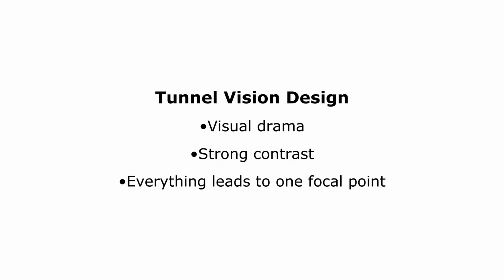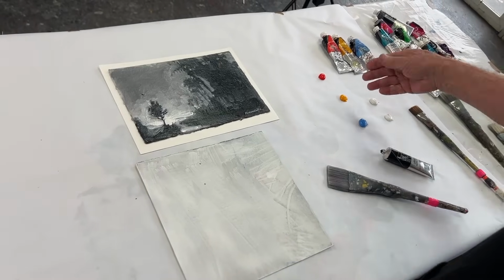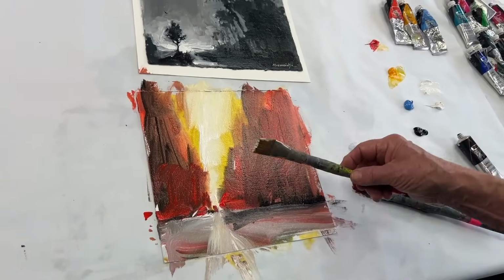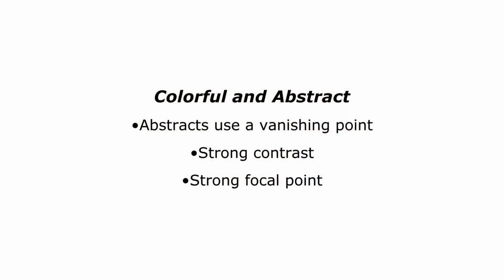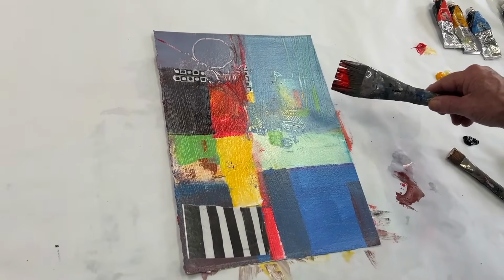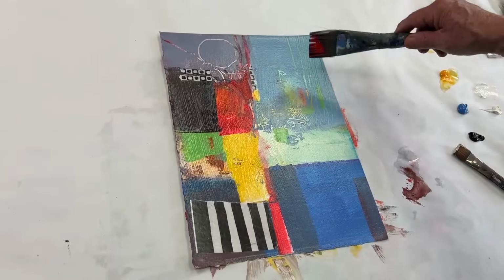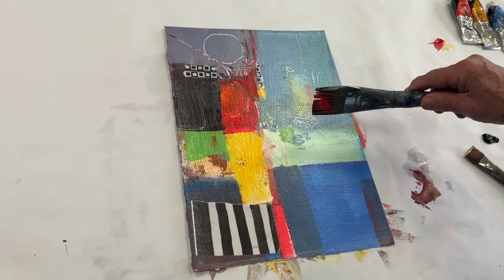BobBlast 503 - "Tunnel Vision Design… Not Just for Landscapes!"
Tunnel Vision Design… Not Just for Landscapes!

The featured composition this week is full of visual drama and strong contrast: Tunnel Vision Design… and it’s not just for landscapes!

I use three ingredients before beginning a painting:

•Concept
•Composition
•Color Combination

There are at least sixteen composition designs that are universally recognized as the standard for aesthetically pleasing designs in a painting. Plenty to choose from!

This BobBlast features the Tunnel Vision Composition and it’s exactly what its name implies… looking through the painting to a focal point, or looking through a tunnel. Everything leads your eye to one lighted focal point. It’s a simple design concept and is very effective in getting attention.

Typically, I favor this composition for my landscape paintings. However, choosing this design does not have to be just for landscapes.
Try it for abstracts, urban scapes and even figures!

Using this composition, the end result is a simple, yet powerful graphic design with a memorable impact. This week's Tunnel Vision painting demo shows my preference for dark shapes on both sides, leading to one bright focal point.

Practice many versions of this Tunnel Vision design. Go towards the light!

March Monthly Demo focuses on Painting with Luminous Colors!

•March 14-17 - Mentor Workshop
 •March 22-24 - Dry Pigments, Chalks & Powders
•June 10-14 - Abstract Painting & Collage
•June 28-29 - Larger & Looser Abstract Painting
•July 11-14 - Painting the Figure
•September 9-13 - Loosen Up with Aquamedia Painting

In-Person Workshops - Traveling Bob!
•May 12-18, 2024
Non-Objective Mixed Media Painting
Hudson Valley Art Workshops, Greenville, NY

Abstract Acrylic Painting & Collage
Cheap Joe’s Art Stuff, Boone, North Carolina

Non-Objective Mixed Media
AND
•June 22-23, 2024
Loose Florals & Landscapes
Dillman’s Art Workshop Retreat, Lac du Flambeau, WI

Online Abstract Workshops Coming Up!

Burridge Critiques Your Art
Online honest critiques • Private one-on-one
Critiques • Coaching • Comments • Suggestions

We have Gift Certificates!
For YOU to give… or for someone to give YOU